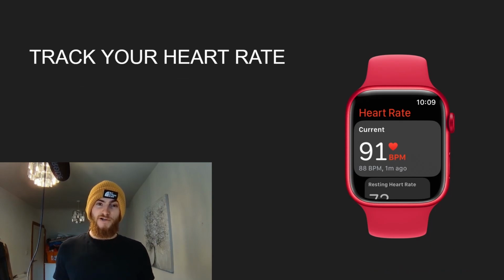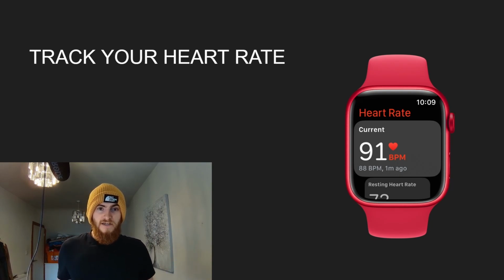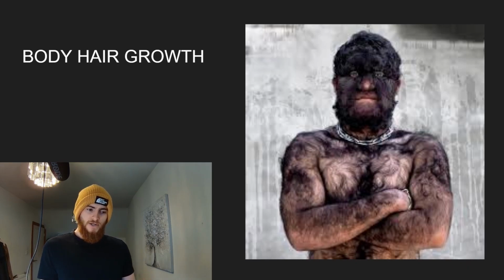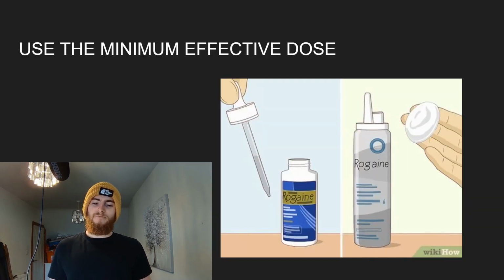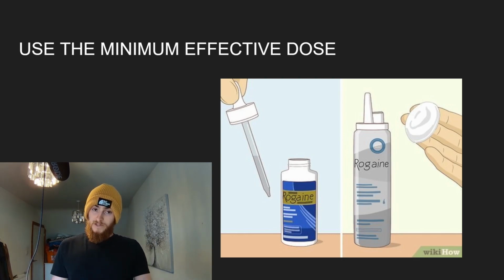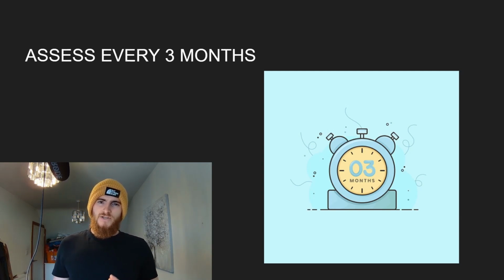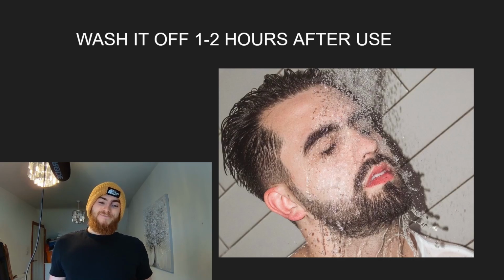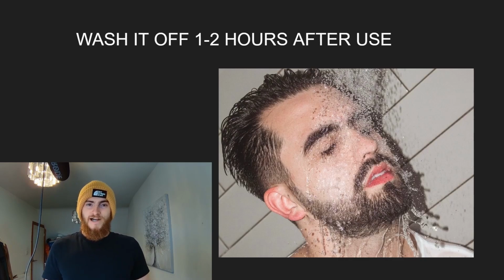How to Avoid Minoxidil Side Effects (7 STEPS)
Hey everyone, just wanted to make a dedicated quick(ish) video on some steps you can take to try and mitigate side effects when using minoxidil, covering some of the same stuff as in a previous video but should be better quality vid overall, will pin a couple things I missed in the comments, love ya & hope you have a great day.